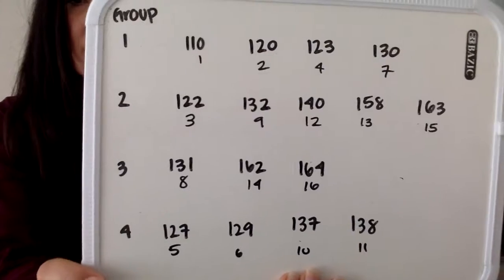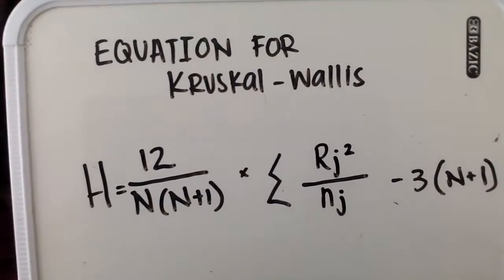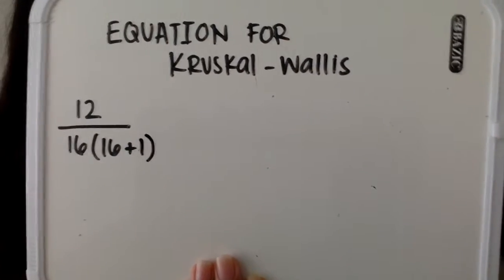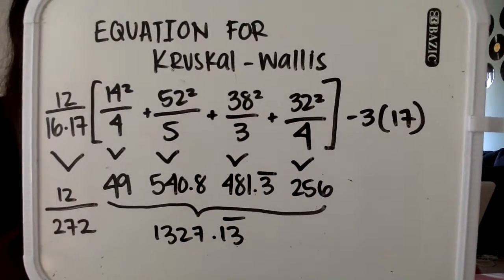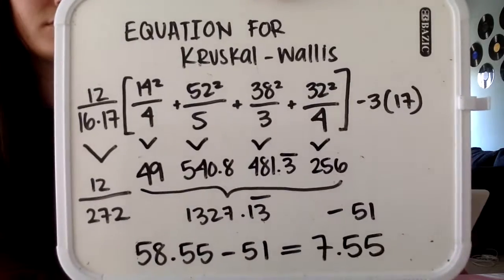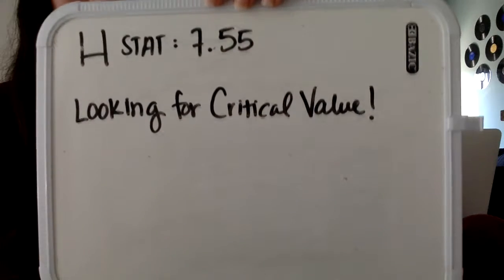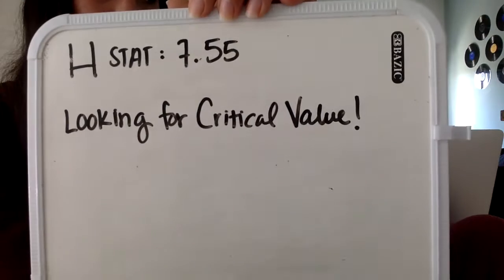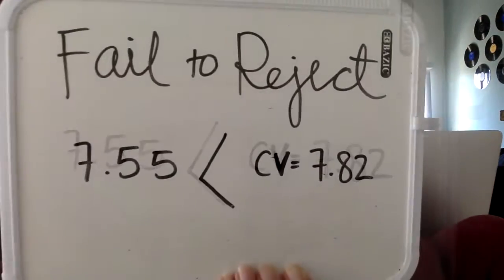Completed Stats Video!